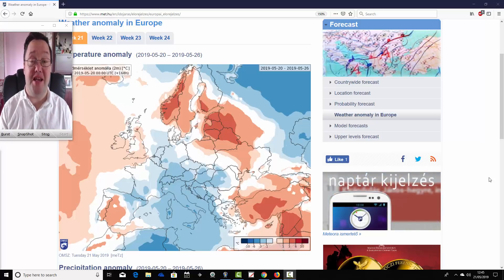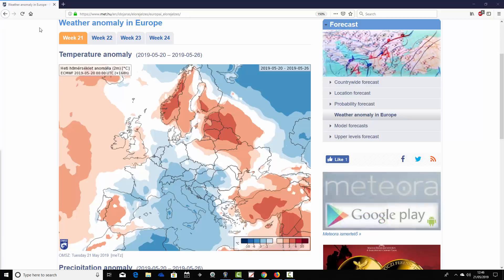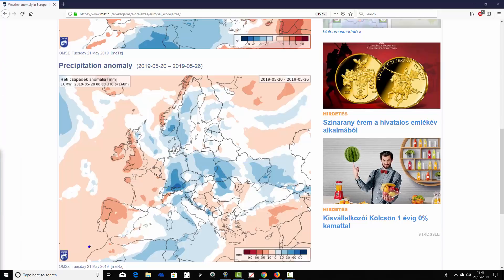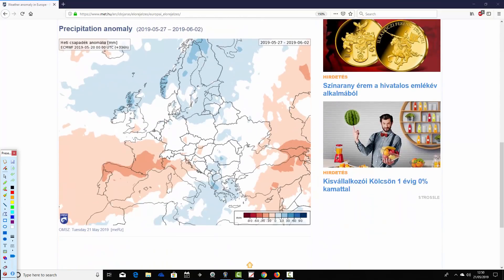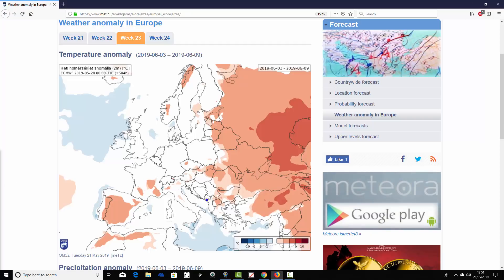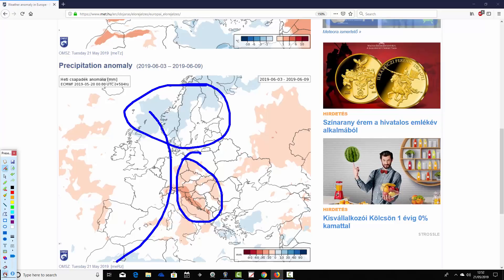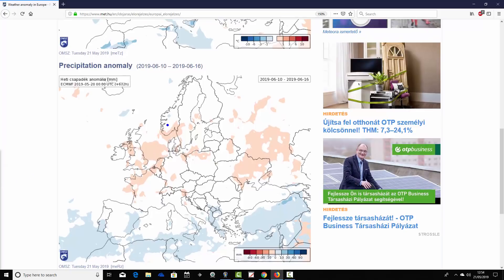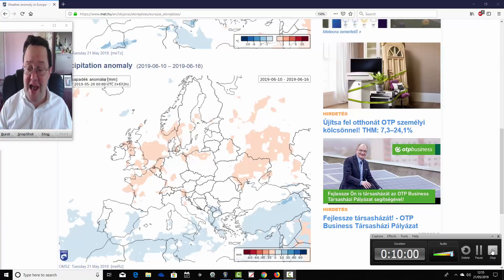EC 30 Day Weather Forecast For UK & Europe: 20th May To 16th June 2019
VIDEO DESCRIPTION:

Latest 30 day EC thirty day ensemble forecast for UK and Europe covering forecast timescales from 20th May to 16th June 2019.